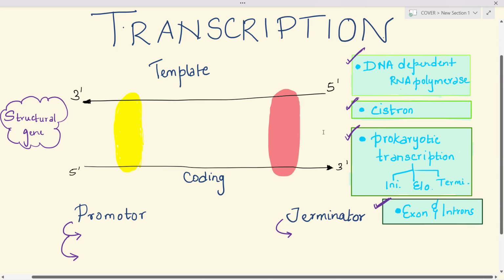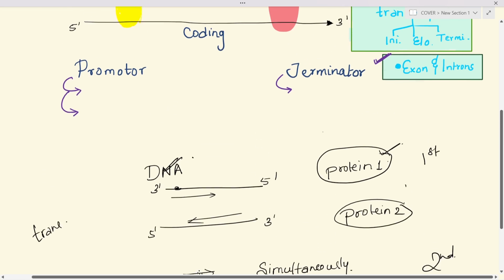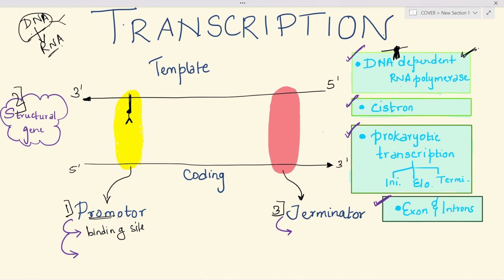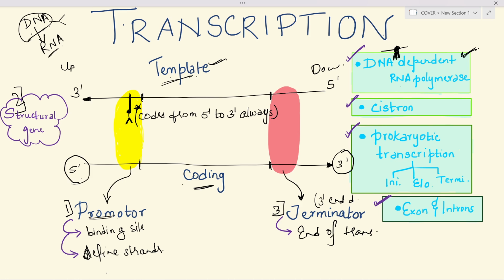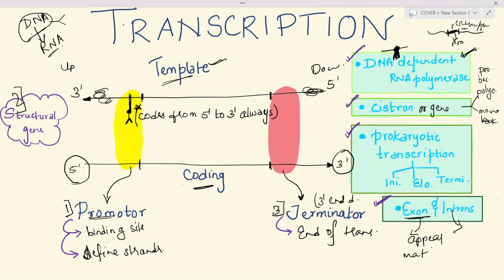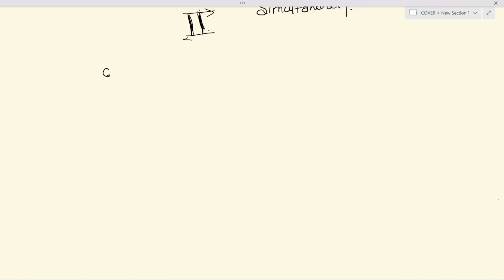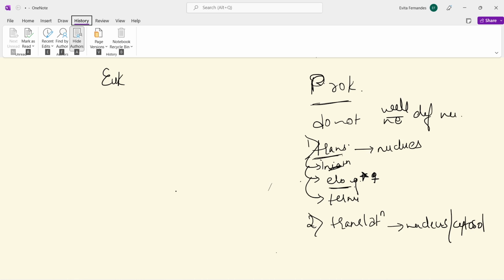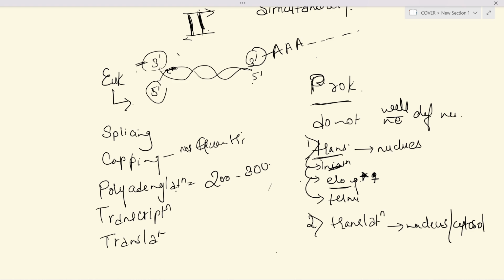Transcription biology ncert points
Transcription process in 15 minutes with easy explanation and tricks.